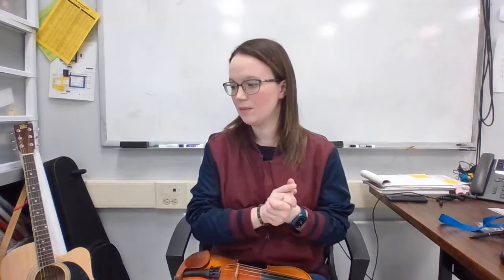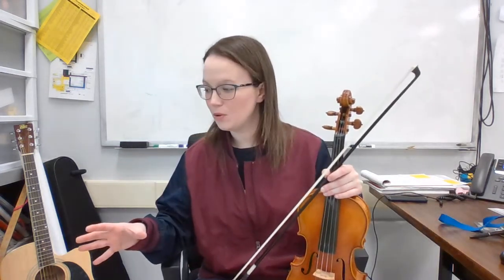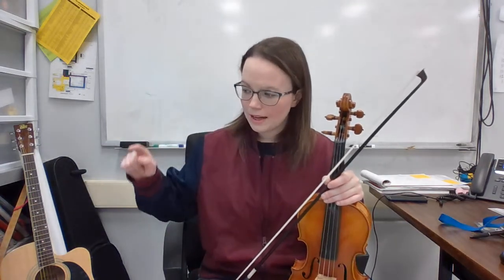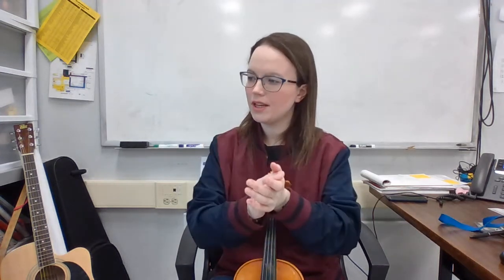Eighth Notes | EE for Strings Book 1 #66-69 | Beginning String Lesson #14